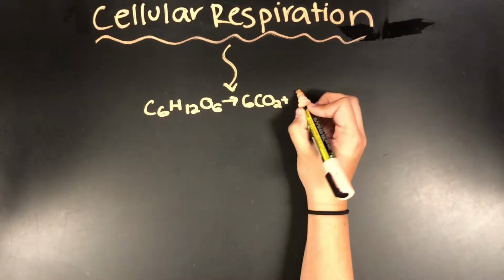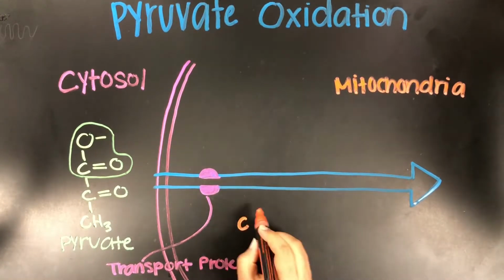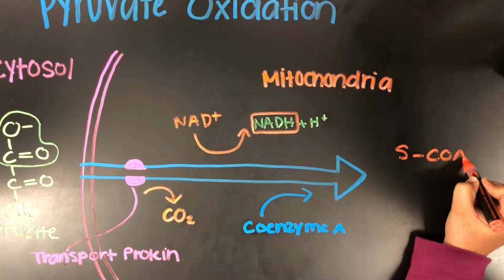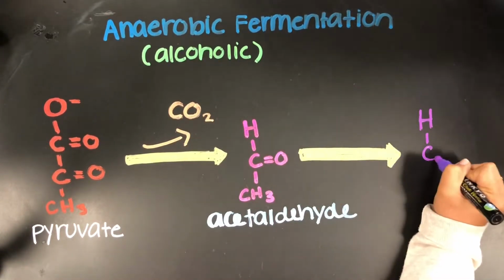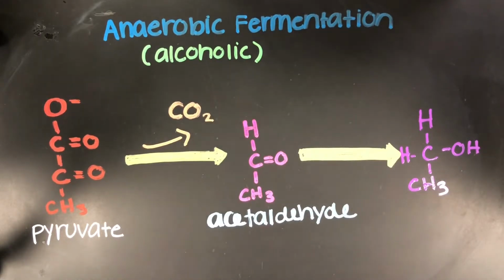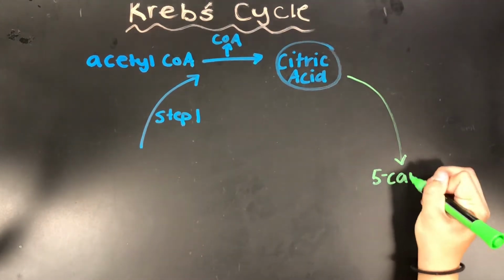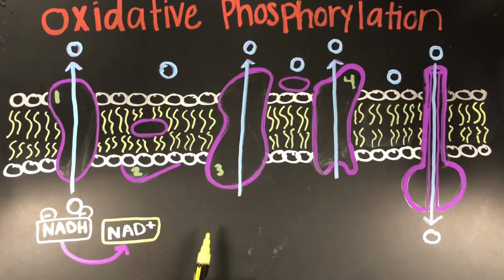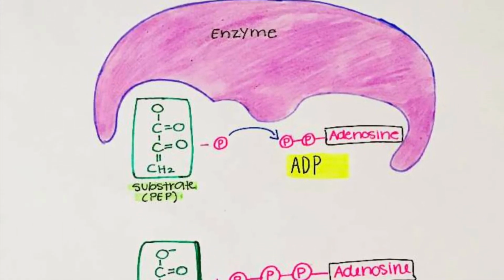Cell Respiration 2018